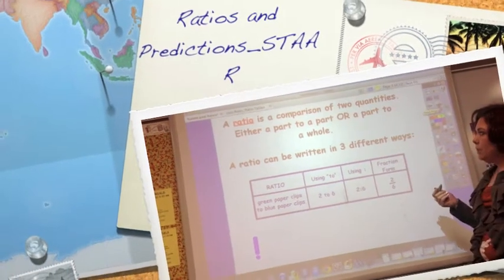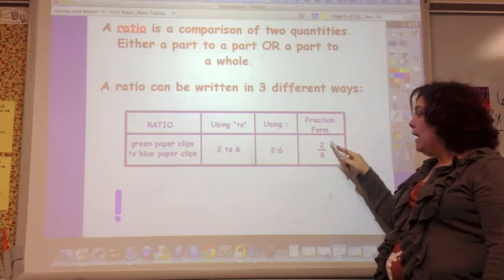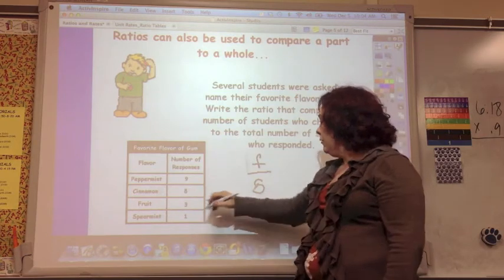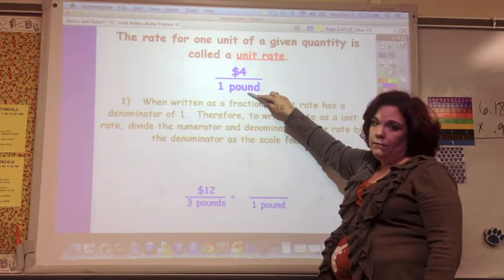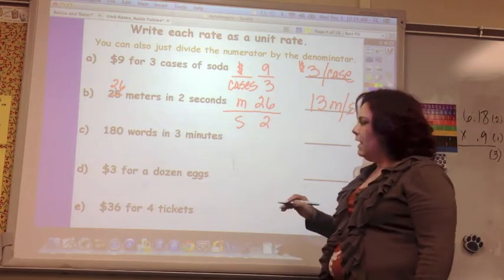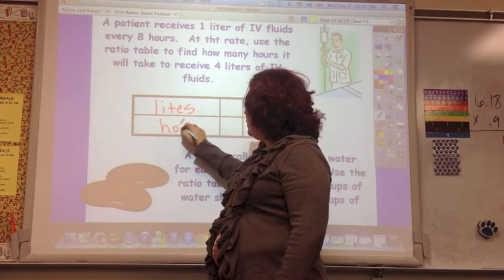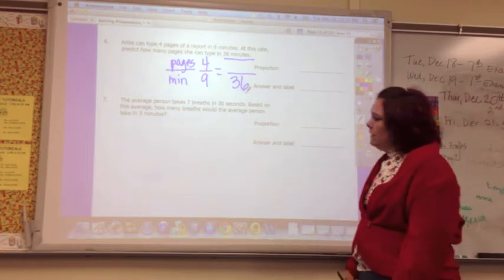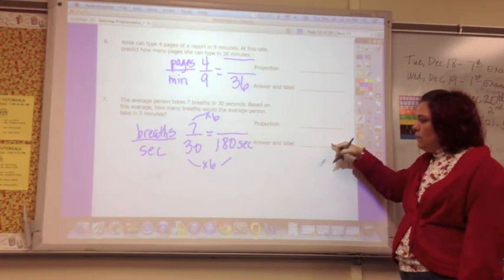Ratios and Predictions_STAAR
This is a review of ratios and proportions for the STAAR test.